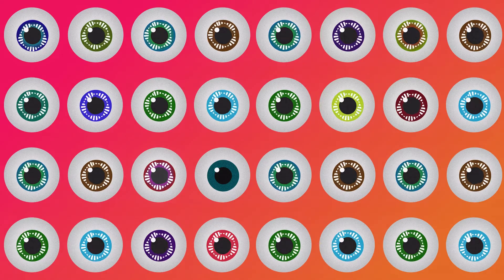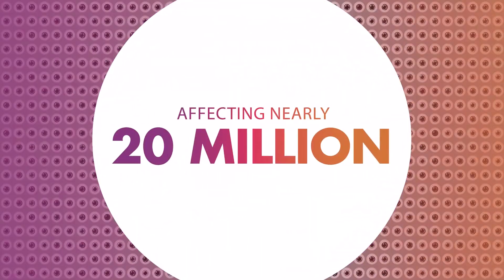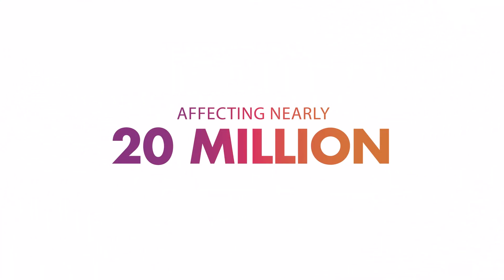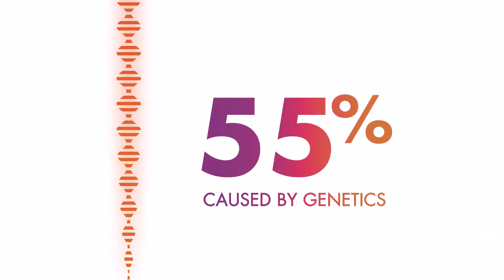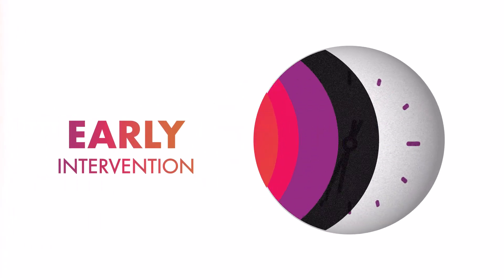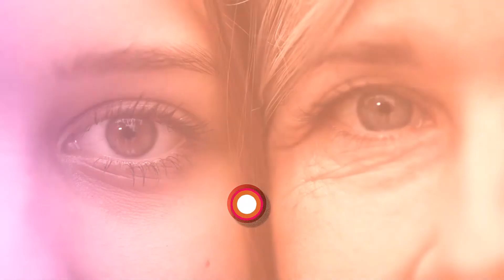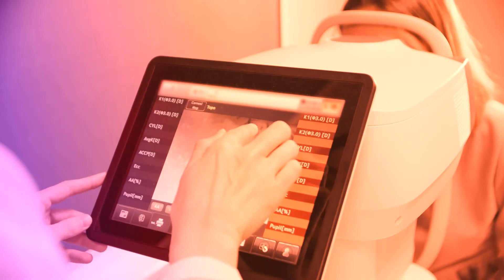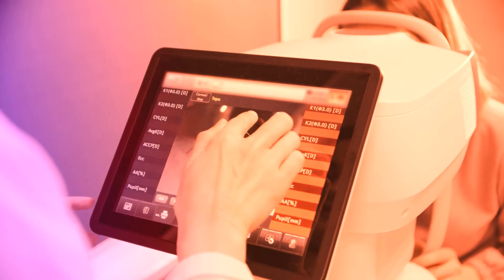Visible Genomics Investor Overview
Visible Genomics provides predictive tools to assess the risks of ocular diseases like Macular Degeneration